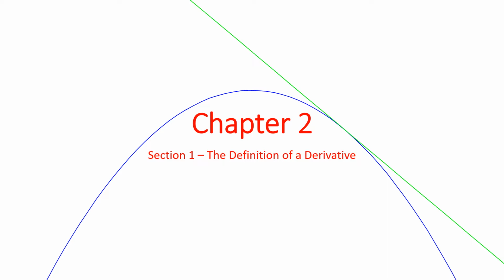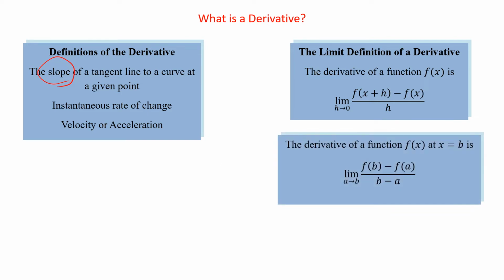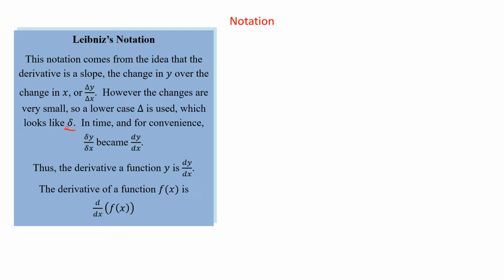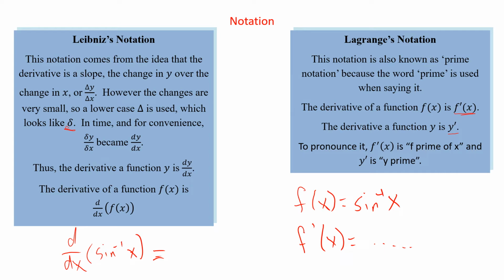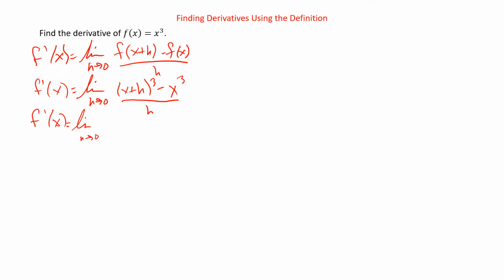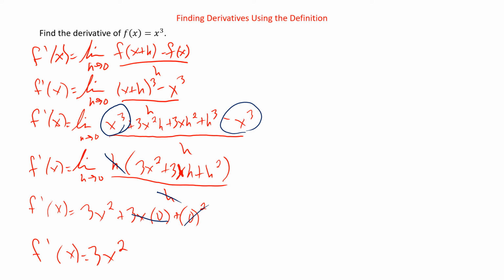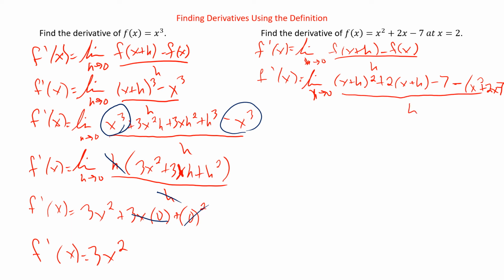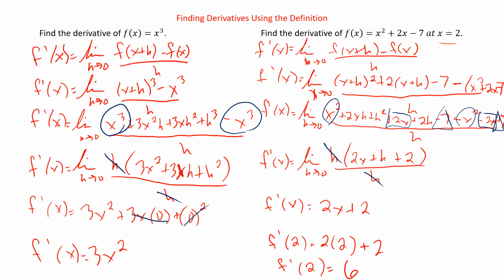Calculus 2 1 Definition of a Derivative